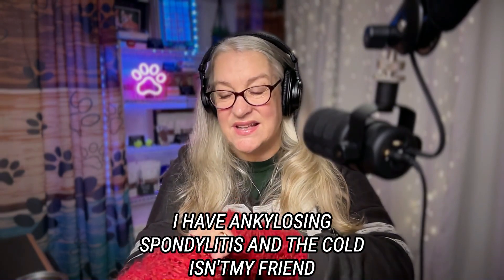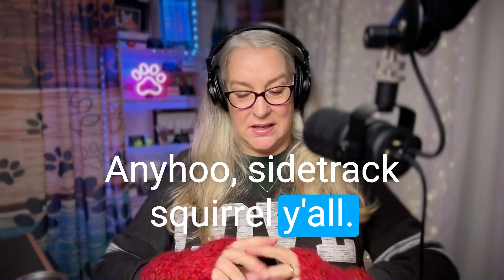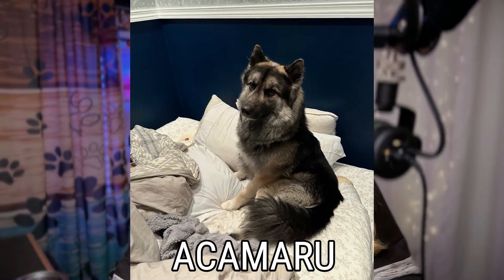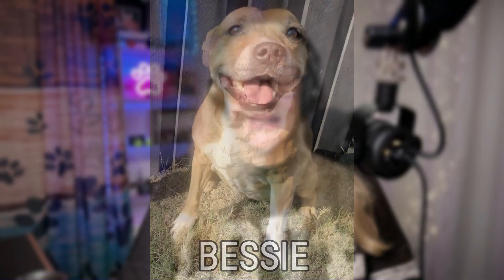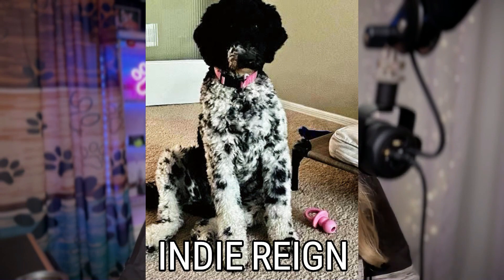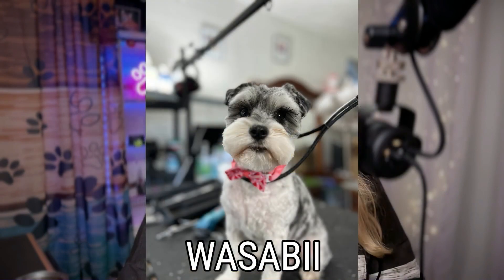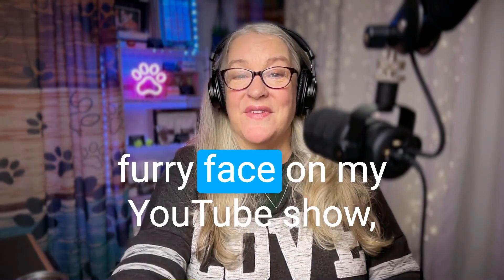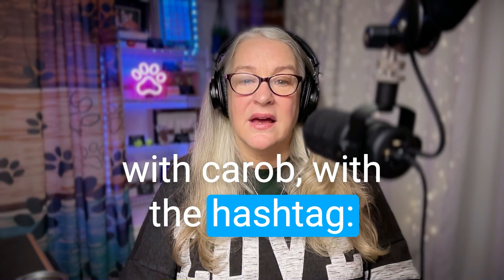Pawsitive Profit SERIES: CAROB NUTRITION Healthy Addition to Your Dog's Diet or Unneeded Calories?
Welcome to another insightful episode of Pawsitive Profit! In this segment, we embark on a nutritional exploration of carob chips, unraveling the mysteries of their impact on our canine companions. Are carob chips a healthy addition to your dog's diet, or could they be contributing to unnecessary calories? Join me, your host Kara Brothers, in this enlightening episode, the THIRD installment in our 8-part Carob for Dogs Series.

To truly understand carob's influence, we begin by dissecting its nutritional profile. Carob, naturally low in fat, houses fiber, protein, and a spectrum of essential vitamins and minerals. A stark contrast to chocolate, notorious for high sugar and theobromine content, carob emerges as a healthier alternative for our furry friends.

Delving into the calorie conversation, we navigate the delicate balance. While carob is lower in fat than chocolate, the presence of natural sugars demands vigilant portion control. Excessive treats, even those adorned with carob, may contribute to unwarranted calories and potential weight gain. Moderation remains the golden rule.

Carob's commendable fiber content takes center stage as a boon for digestive health. The positive impact on bowel movements adds to its allure, positioning carob as a valuable addition to a well-rounded doggy diet.

Antioxidant properties further elevate carob's status. Though not a panacea, these antioxidants combat oxidative stress and inflammation, potentially enhancing various bodily functions. A nuanced perspective on carob's health benefits emerges.

From a culinary standpoint, carob chips offer a delectable, chocolate-like taste without the perilous risks associated with real chocolate. This culinary advantage positions carob as a preferred choice for conscientious bakers, striking a harmonious balance between flavor and safety.

While generally safe, we must tread carefully, considering potential allergies. Sensitivities vary among dogs, emphasizing the importance of gradual treat introductions and vigilant observation for adverse reactions.

In conclusion, carob chips can indeed be a healthy addition to your dog's diet when approached with moderation. The trifecta of a favorable nutritional profile, lower fat content, and delightful flavor solidify carob's standing as a popular choice among discerning bakers. As always, remember to align treats with your dog's overall diet and health needs.